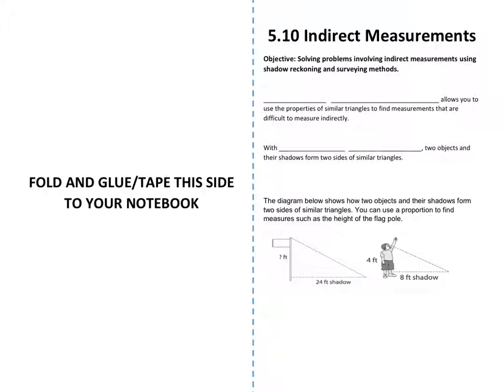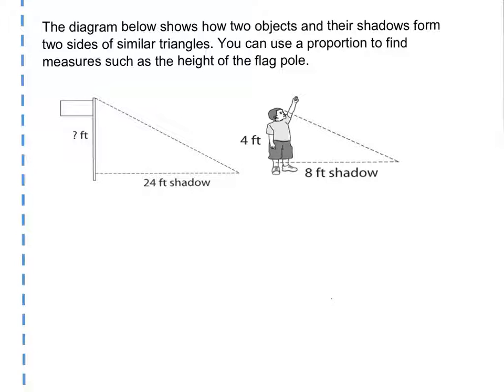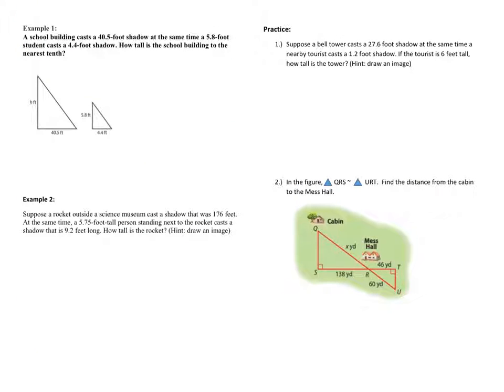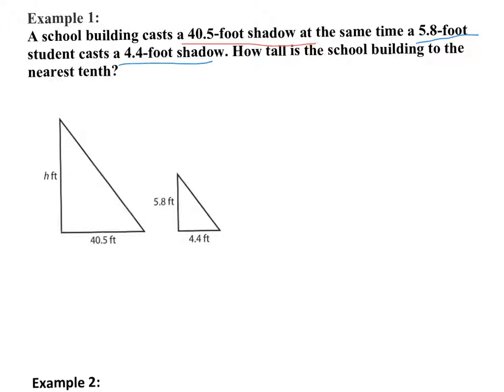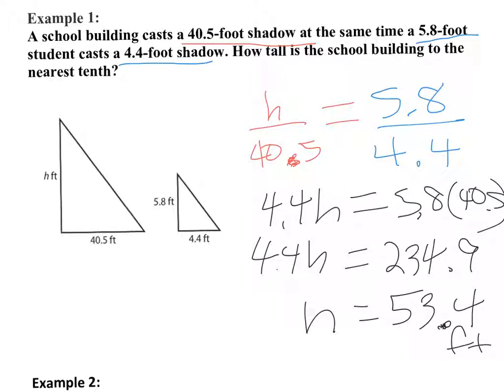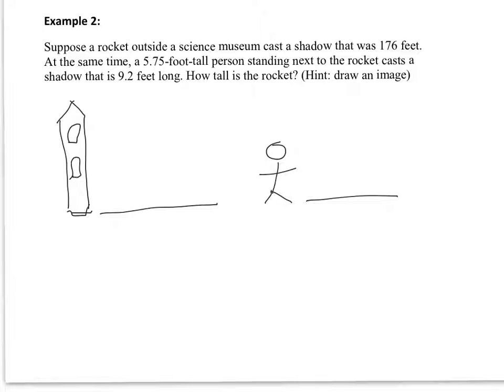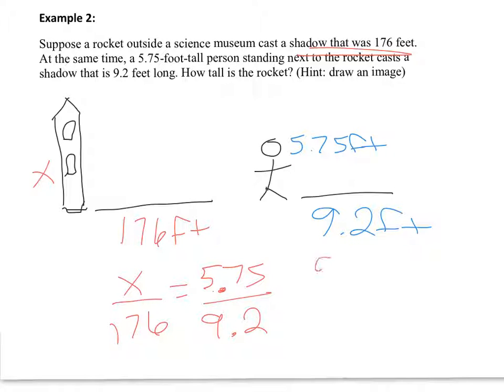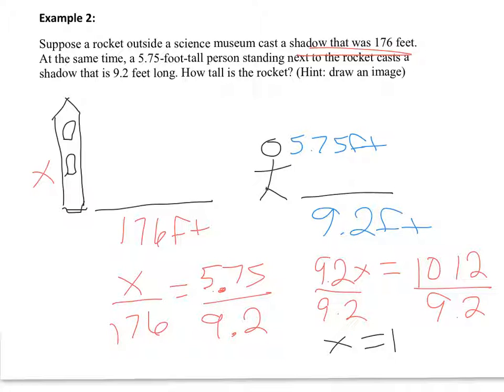RMS 5.10 indirect measurement